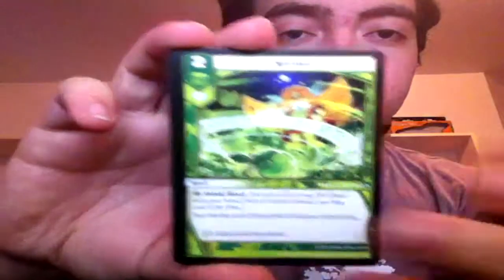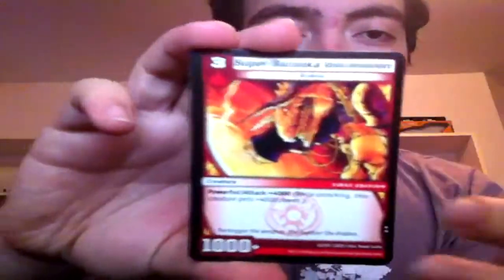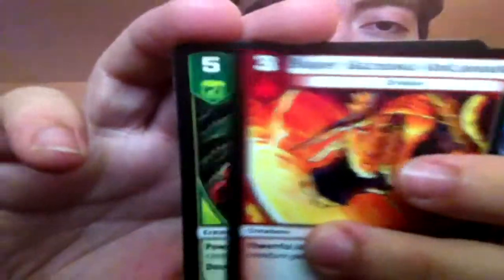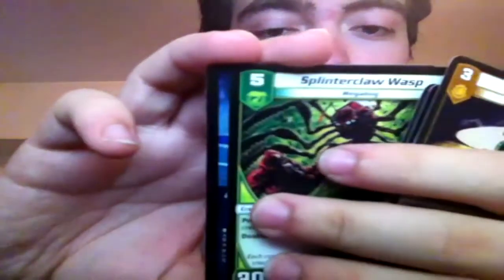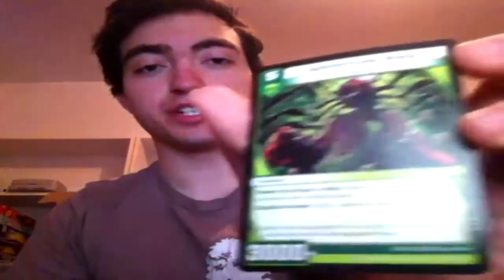Dojo Pack Opening #2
It's Tuesday, and you know what that means? Yup, another random Dojo pack opening ;)